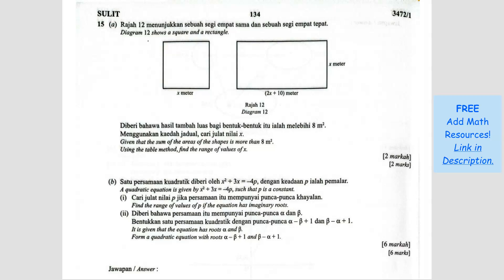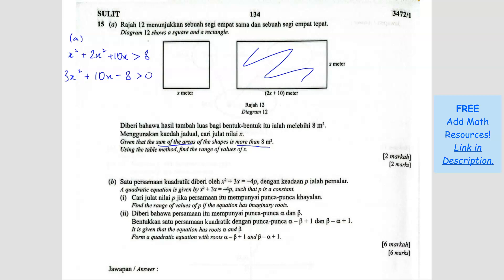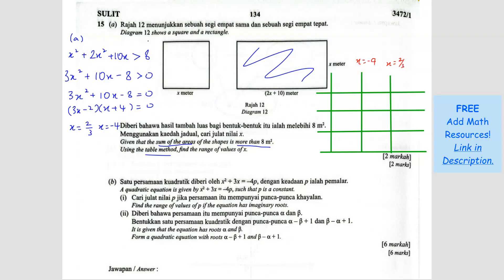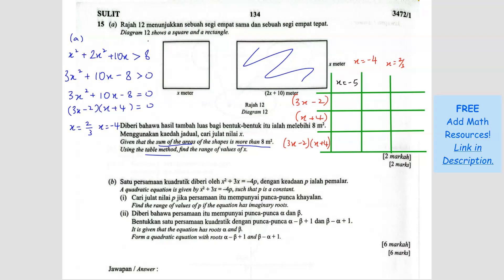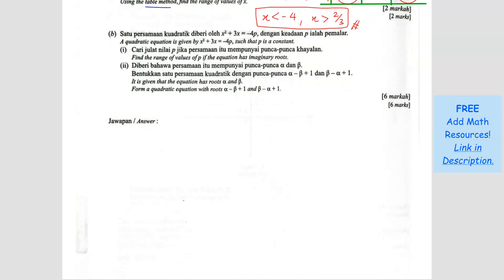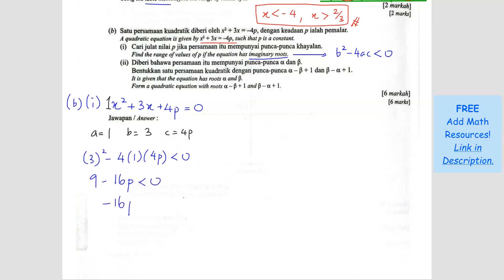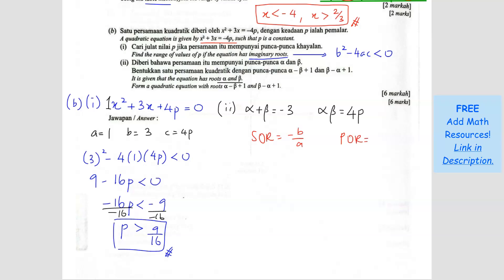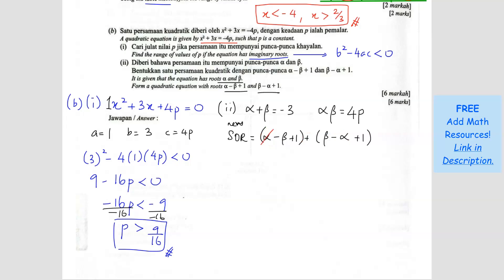SPM 2024 Add Math - Paper 1 Question 15 (KERTAS SEBENAR)